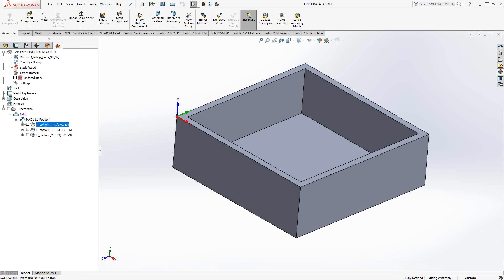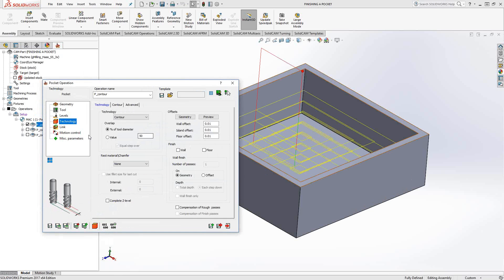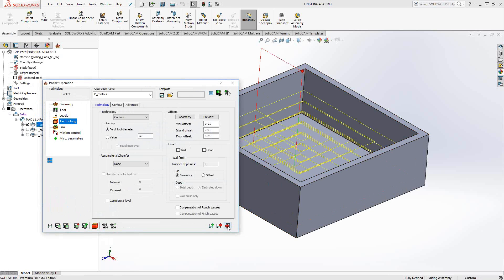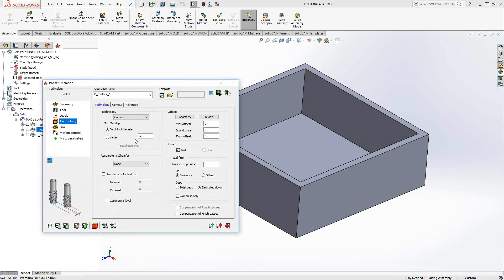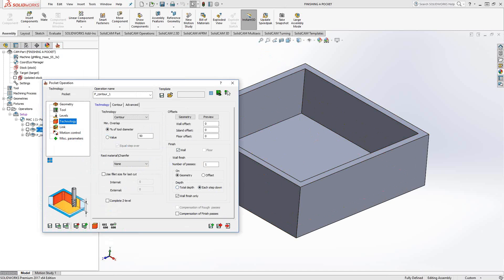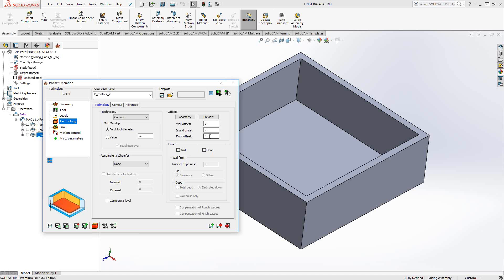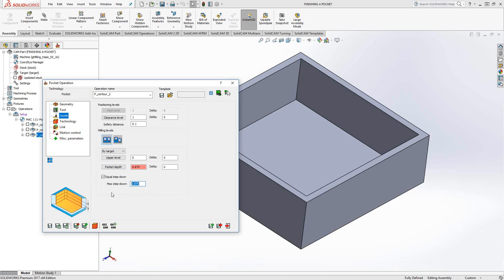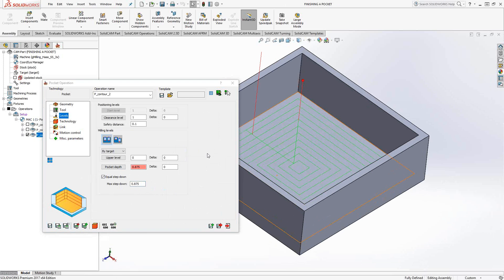How to Finishing a Pocket